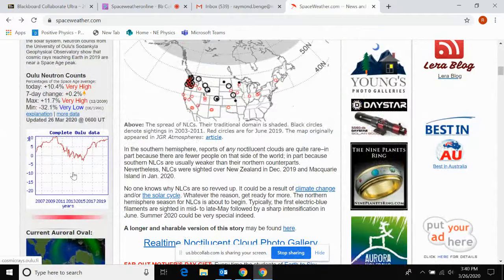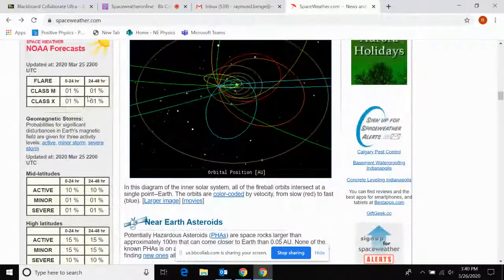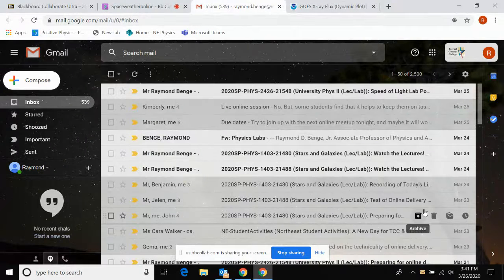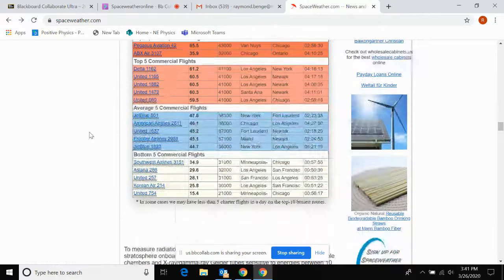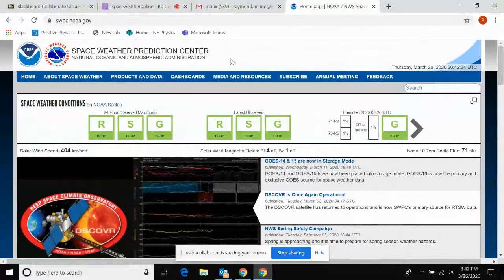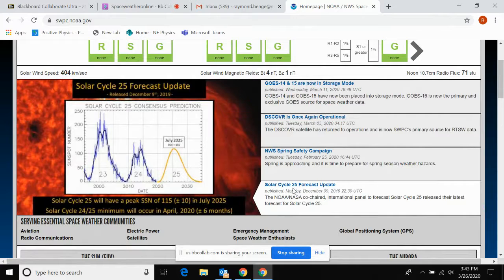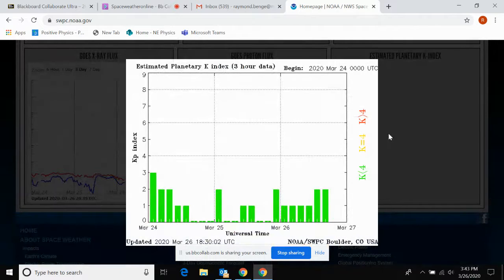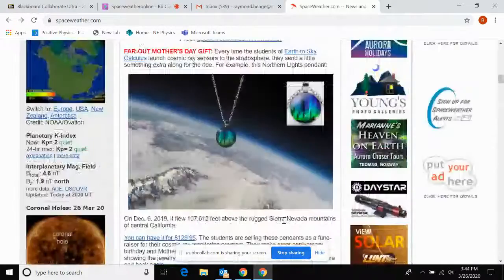SpaceWeatherOnline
PHYS 1403